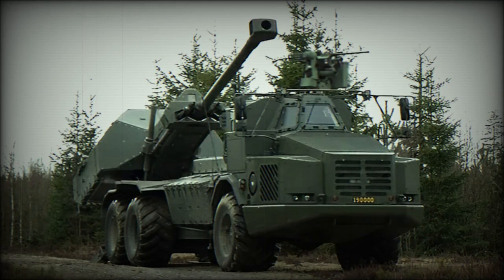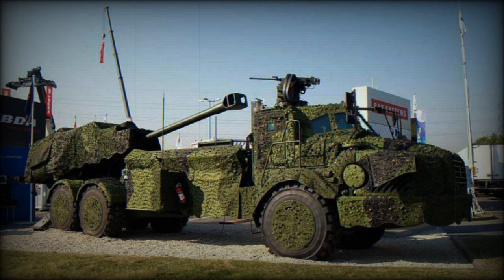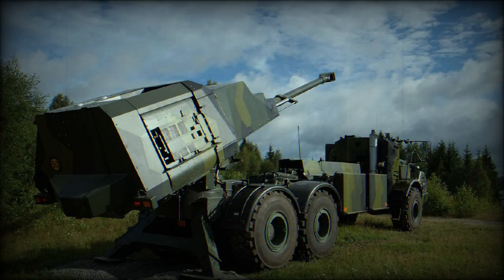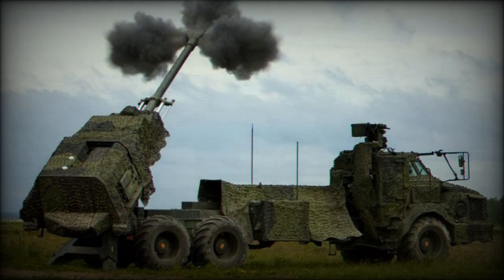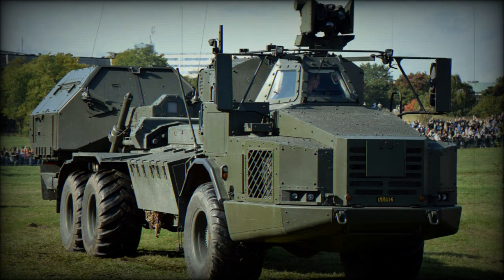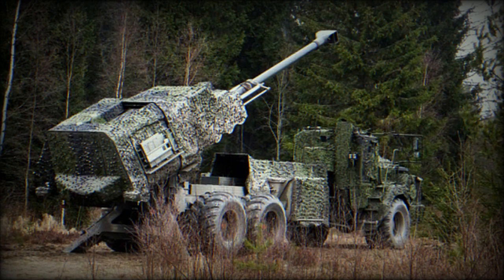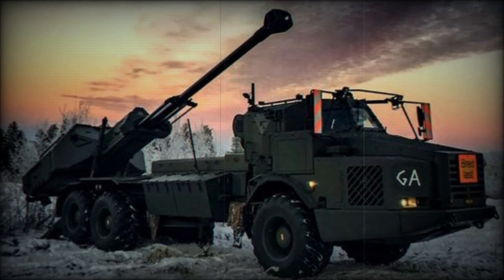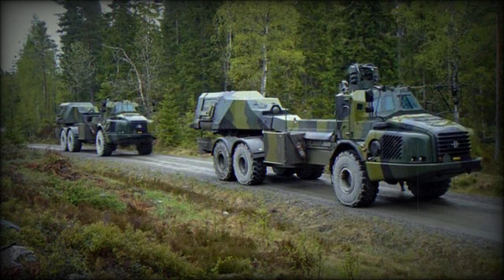Archer 155 mm Self-Propelled Gun-Howitzer (Sweden)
The Archer is a next generation artillery system. It was developed to create a more mobile version of the FH 77B field howitzer with a longer range of fire. First technical studies to integrate a 155 mm/L52 ordnance of the FH 77B on a wheeled chassis were made in 1995. The prototype was known as the FH-77 BW L52. It was based on a Vovlo A25C articulated wheeled chassis with 6x6 configuration. Development of this artillery system began in 2003. Prototypes of the Archer were trialed in 2005 and 2006. Sweden and Norway ordered a total of 48 of these artillery systems (24 units each). A number of other countries expressed interest in obtaining this artillery system. So at the time it was a promising design. First Archer howitzers were delivered to the Swedish Army in 2013. However during the same year Norway left the project due to funding problems. Currently Sweden is the only operator of this artillery system.

The Archer is a further development of the FH 77B 155 mm field howitzer. It has a longer 52 caliber gun for longer ranges. The Archer is fitted with a rapid automatic ammunition loading system. Maximum range of fire is 30 km with ordinary High Explosive (HE) projectile and 40 km with rocket-assisted HE projectile. The Archer also fires Excalibur extended range precision guided projectiles with a maximum range of 60 km. It is also compatible with Bonus precision guided projectiles. The Bonus has a range of 34 km and carries two smart anti-tank submunitions.

Maximum rate of fire is 8-9 rounds per minute. The Archer is capable of Multiple-Round Simultaneous Impact (MRSI) firing. It launches up to 6 shells in 30 seconds, each in different trajectories, so that all of the shells arrive on target at the same time. This self-propelled howitzer has onboard ammunition supply of 20 rounds.

It takes only 30 seconds to stop and prepare for firing. Out of action time is also as short as 30 seconds. The FH 77 series field howitzers are emplaced within around 10 minutes. So it was a huge improvement. Brief redeployment time allows to avoid counter-battery fire.

There is also a LEMUR remotely-controlled weapon station, armed with a 12.7 mm heavy machine gun for self-defense and smoke grenade dischargers.

The Archer has a crew of 4, including driver, commander and 2 operators. In case of emergency this artillery system can be operated by a crew of only 2 men (driver and one operator). The Archer artillery system is operated remotely from the cab.

Cab and ordnance of the Archer is protected against 7.62 mm armor-piercing rounds and artillery shell fragments. It is fitted with an automatic fire suppression system. Though, only vital parts of the artillery system are protected. Cab is fitted with NBC protection system. It also withstands mine blasts equivalent to 6 kg of TNT.

The Archer artillery system is mounted on a commercially available Volvo A30D 6x6 articulated hauler chassis. Vehicle is has a run flat system and can move with all wheels puncutred. The Archer can be airlifted by an Airbus A400M or similar military transport aircraft.

The Archer is reloaded by an associated ammunition resupply vehicle. Each self-propelled artillery system is assigned with one resupply vehicle. Reloading takes up to 8 minutes. If required, the Archer can be reloaded by resupply personnel alone. Each Archer battery is also assigned with one support (maintenance) vehicle. It conducts refueling and simple maintenance.

In 2019 a new version of the Archer, based on a MAN HX2 series truck with 8x8 configuration was revealed. Interestingly, Sweden ordered a numbed of MAN HX2 series tactical military trucks in 2014 with deliveries commencing in 2017.

A version of the Archer was proposed for the US Army new MH155 program, based on the HEMTT high mobility vehicle with 8x8 configuration.